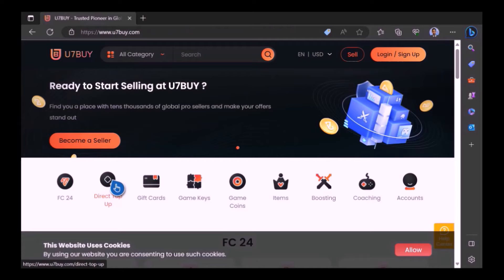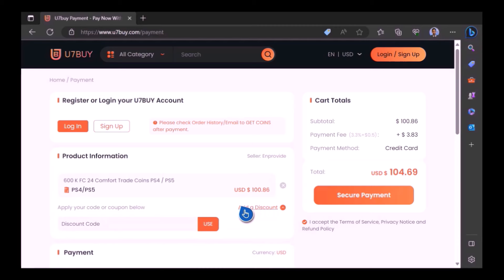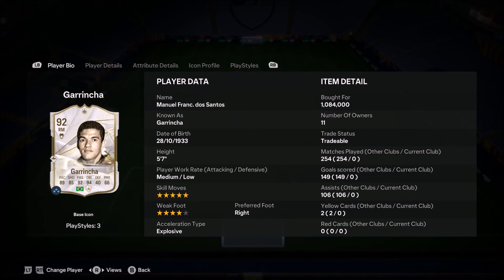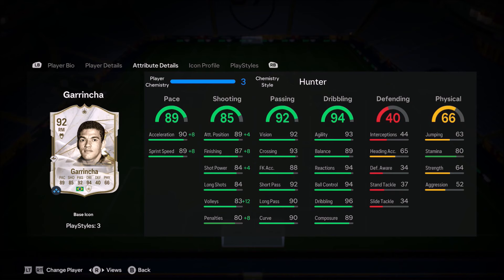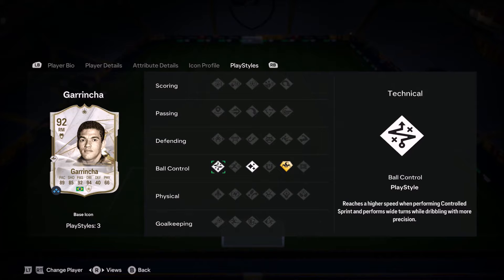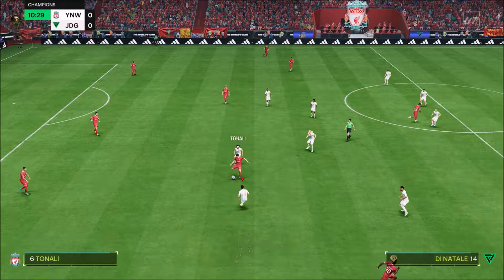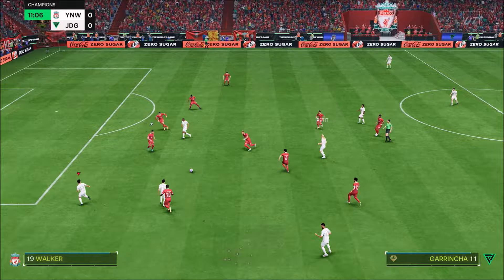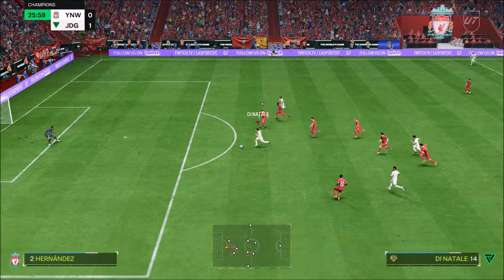BEST VALUE ICON!!!!! THE GOAT 🐐 92 RATED GARRINCHA PLAYER REVIEW - EA FC24 ULTIMATE TEAM